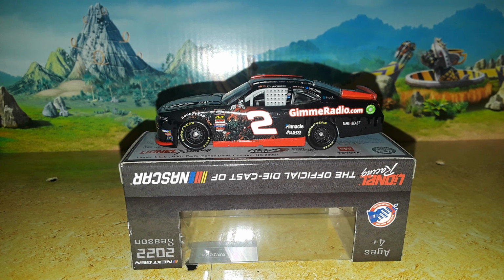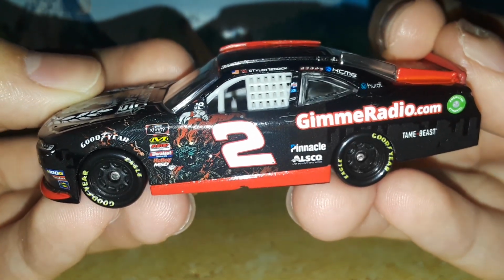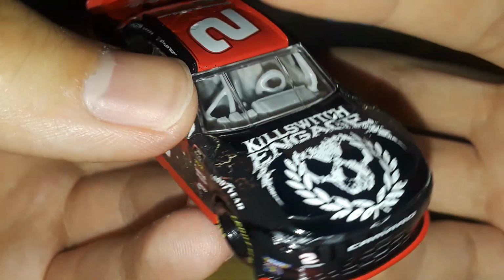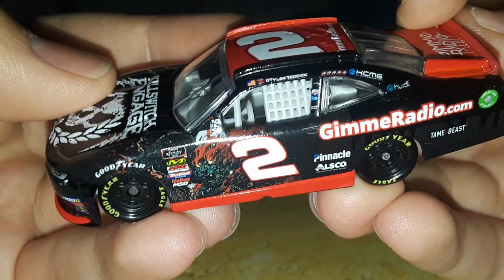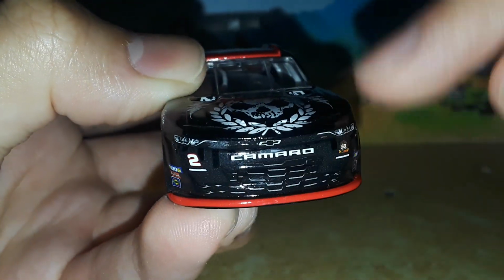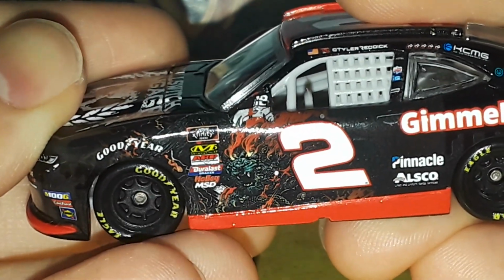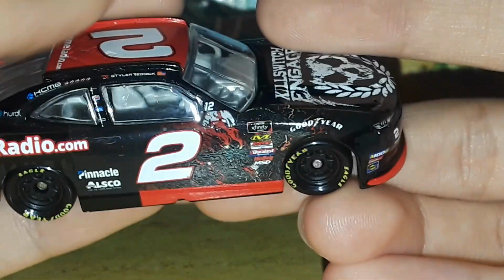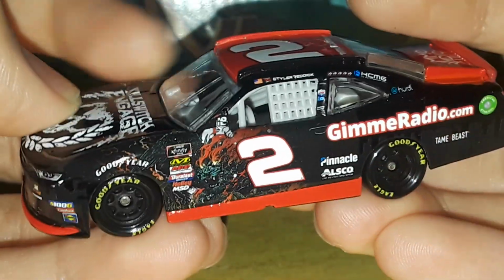Tyler Reddick 2019 GimmieRadio “Killswitch Engage” 1:64 Diecast Review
Team: RCR
Driver: Tyler Reddick
Make: Chevrolet Camaro SS
Series: NXS